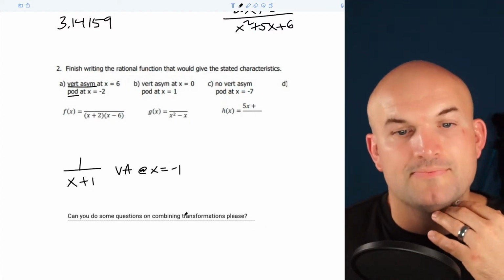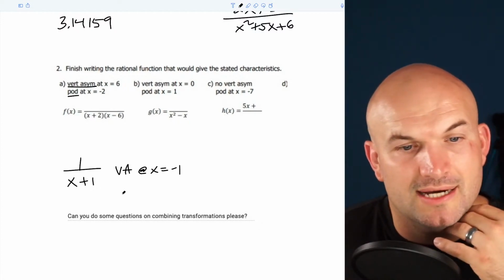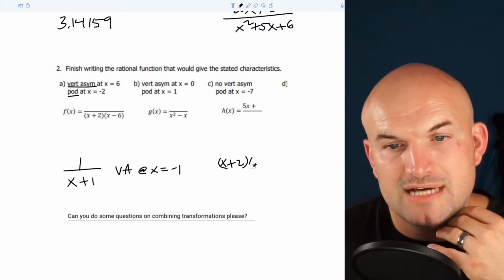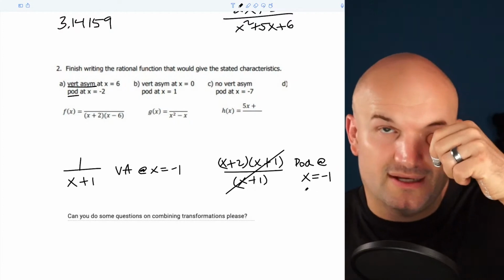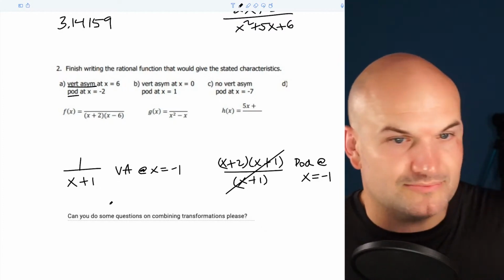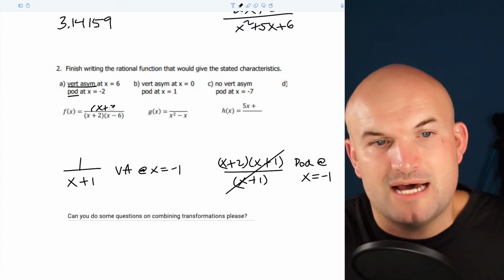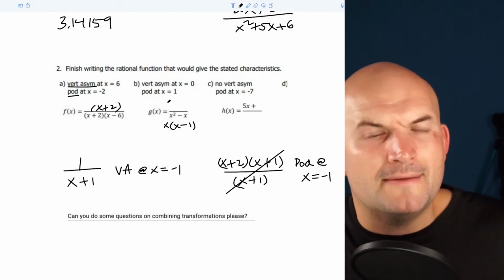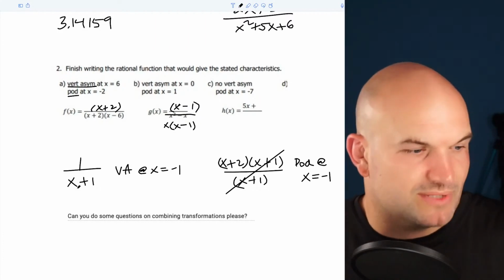Finish Writing the Rational Function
In this video we are going to finish writing the rational function that will give the stated characteristics such as vertical and horizontal asymptotes and points of discontinuity.